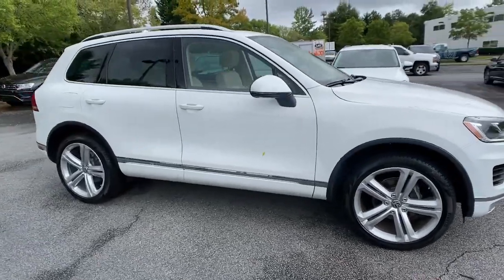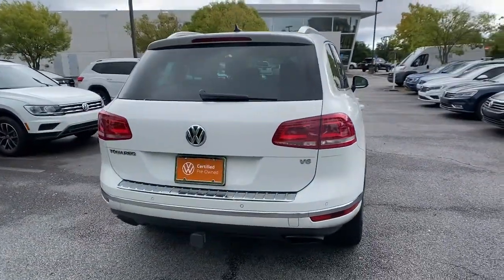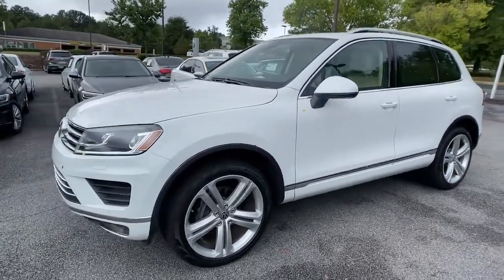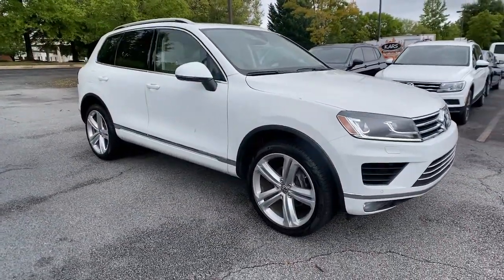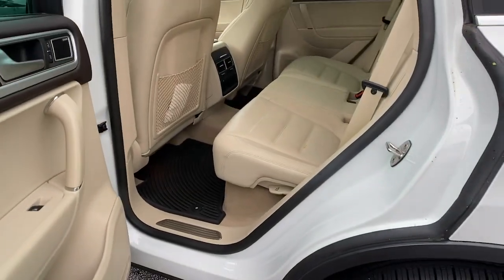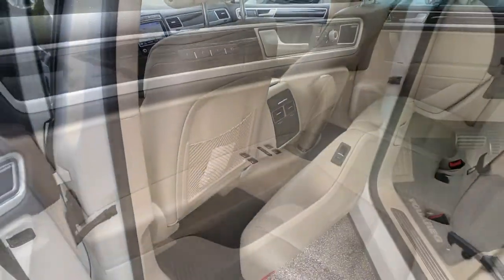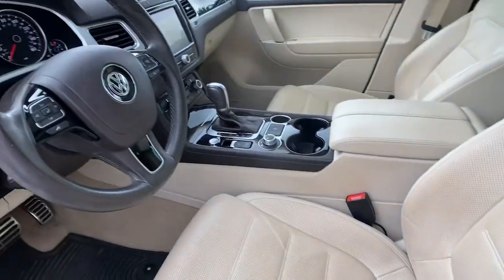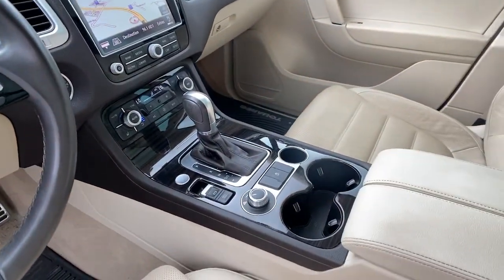2017 Volkswagen Touareg Alpharetta, Roswell, Johns Creek, Marietta, Sandy Springs, GA NVA210115A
Pure White Used 2017 Volkswagen Touareg available in Alpharetta, Georgia at Nalley VW of Alpharetta. Servicing the Roswell, Johns Creek, Marietta, Sandy Springs, GA area.

Recent Arrival! Certified. Touareg V6 Executive Pure White 4MotionVolkswagen Certified Pre-Owned Details:* For CPO Vehicles purchased on or after January 5, 2021: MY17 and older vehicles are eligible for a 2 year, 24,000 mile whichever occurs first, limited warranty. MY18 and MY19 vehicles are eligible for a 1 year, 12,000 mile whichever occurs first, limited warranty. MY2020+ vehicles are eligible for a 2 year, 24,000 mile whichever occurs first, limited warranty.* Warranty Deductible: $50* Roadside Assistance* 100+ Point Inspection* Vehicle HistoryCheck out Clicklane at nalleyvw.com for 100% online car buying! Fast and simple with delivery straight to your home. Contact our internet department for more information.